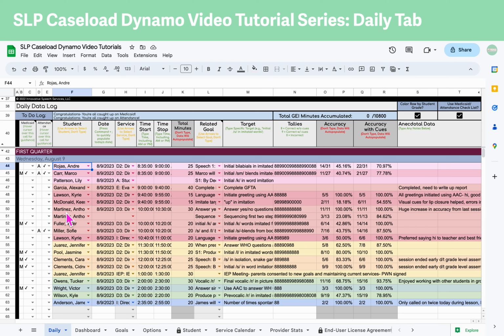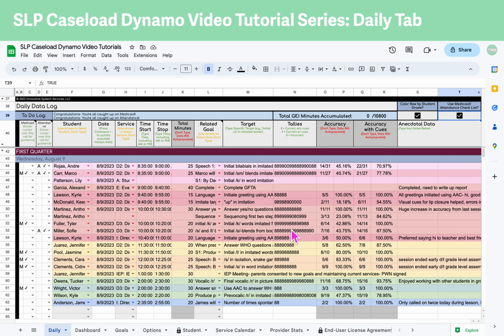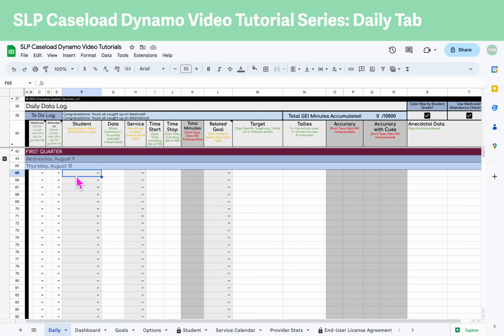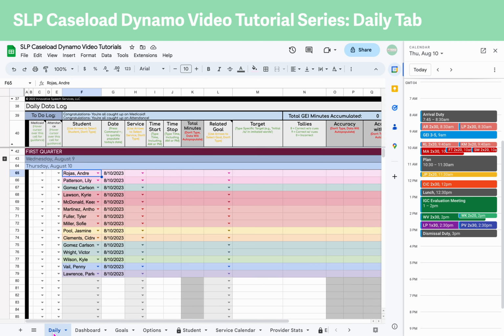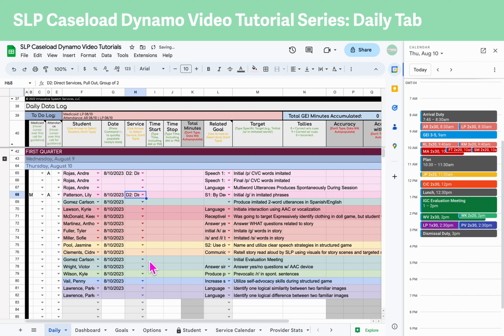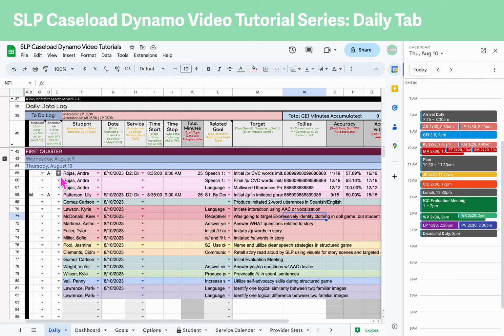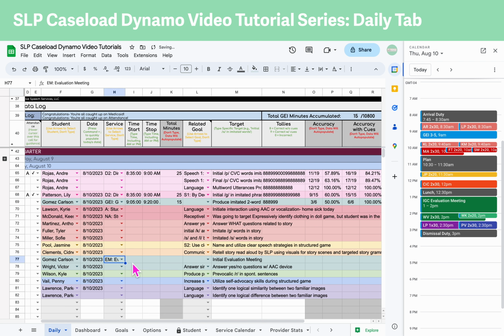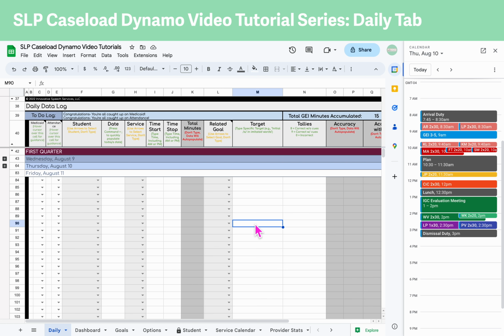SLP Caseload Dynamo Video Tutorial Series: Daily Tab (Part 4/5)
Video 4 of the SLP Caseload Dynamo Video Tutorial Series, featuring instructions on how to customize and adjust settings in the Daily tab of the SLP Caseload Dynamo, a caseload management system, treatment planning, and data collection tool for school-based SLPs, resource teachers, and other service providers using Google Sheets! The SLP Caseload Dynamo is sold by Innovative Speech Services, LLC through Teachers Pay Teachers.

*All student/school/teacher names/information included were randomly generated for this tutorial series. Any resemblance to real names/people is unintended and purely coincidental.

Please make sure that you are competent with Google Sheets and that your employer allows you to use Google Sheets for collecting student data/information before purchasing.